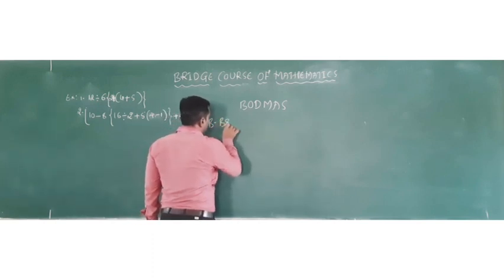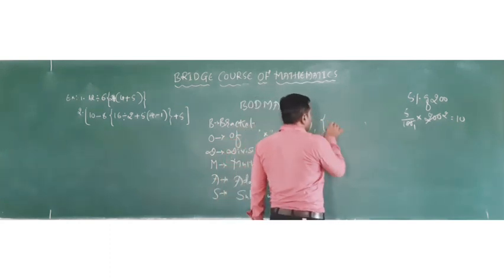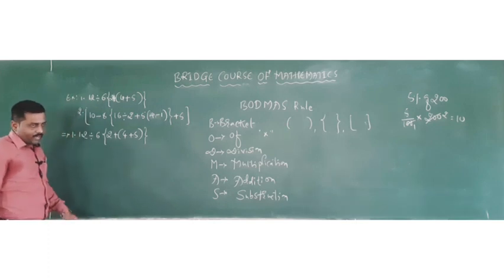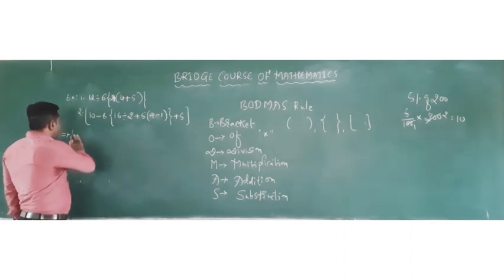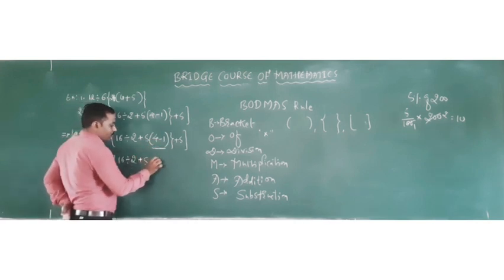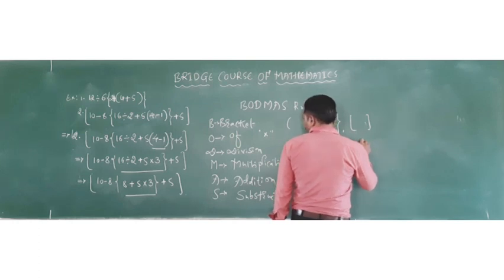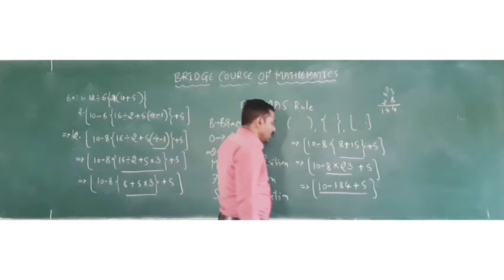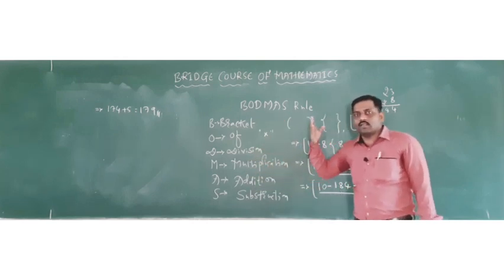BODMAS RULE ,CLASS - 3: BAJIRAO P KAMBLE